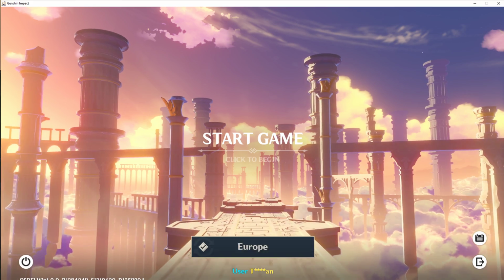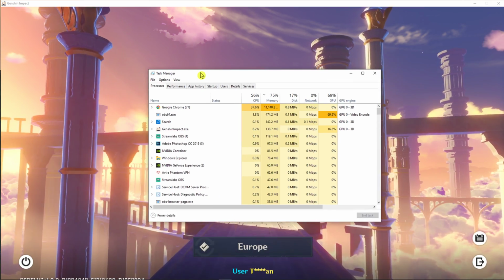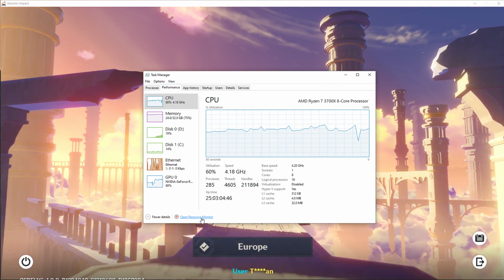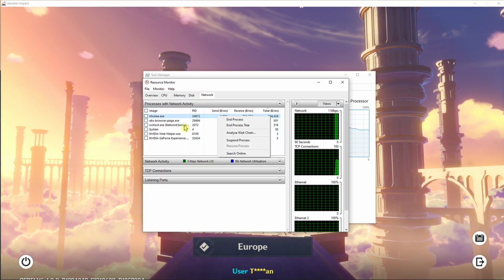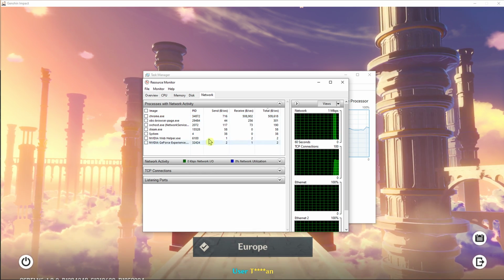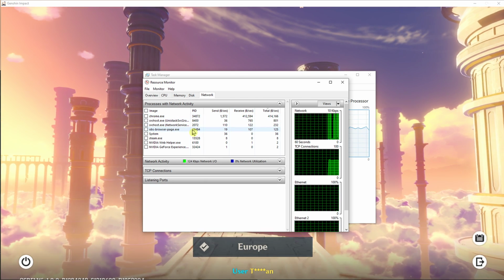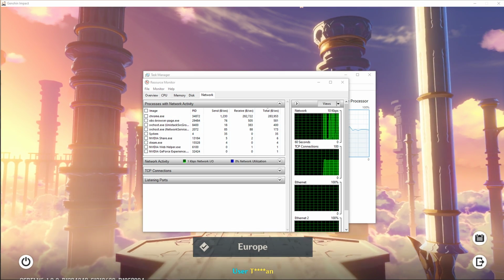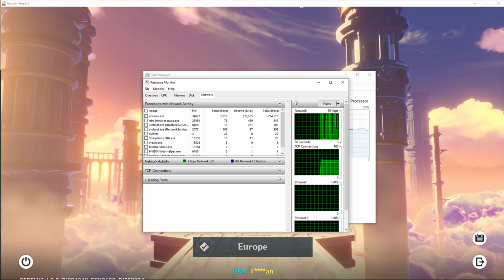How To Fix Error Code 4201 In Genshin Impact